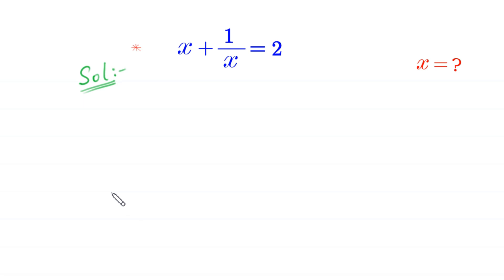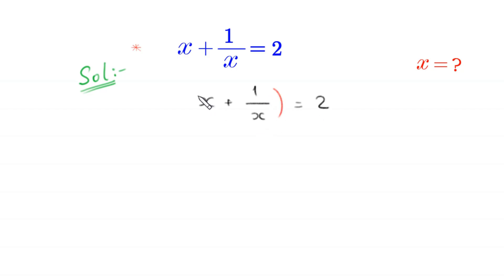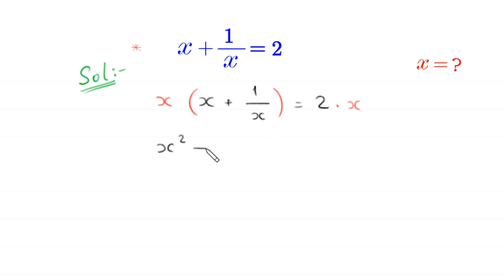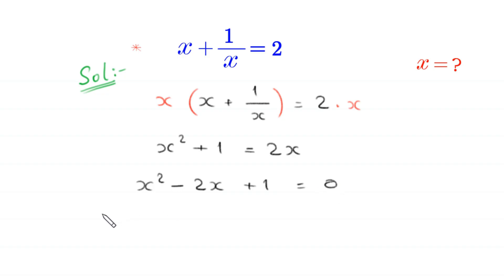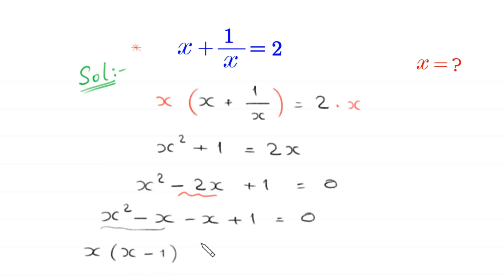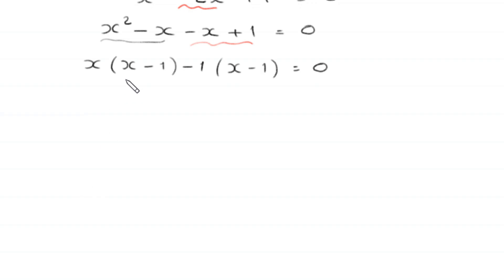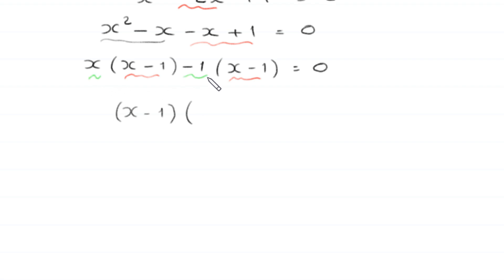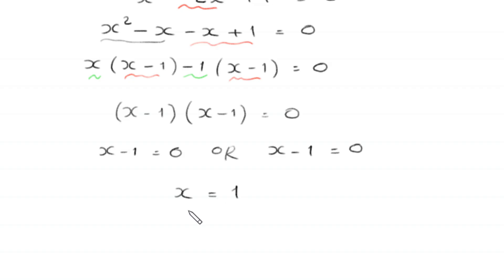A Very Nice Algebra Olympiad Maths Problem | Find x=?